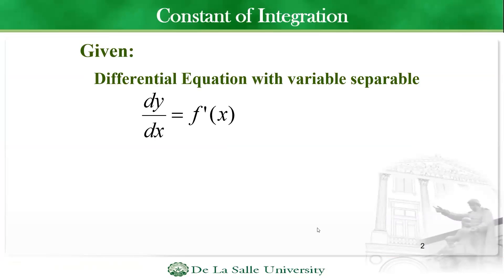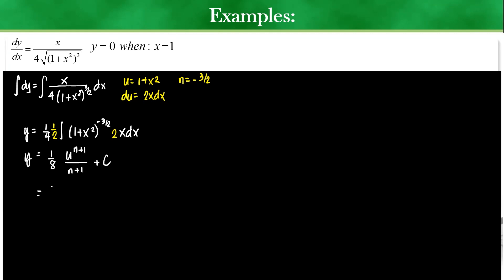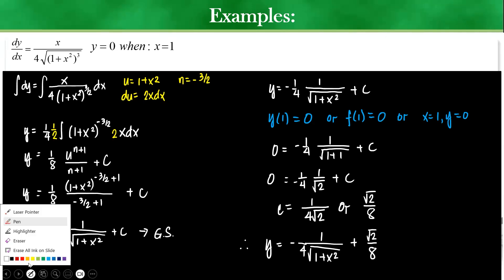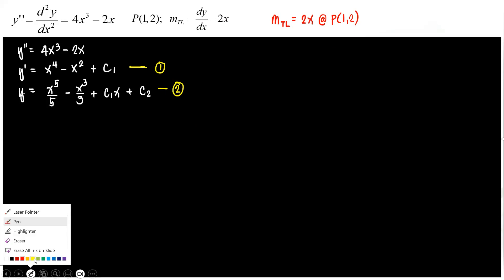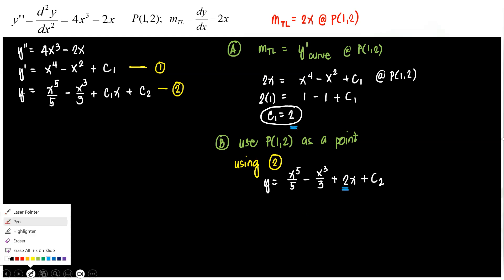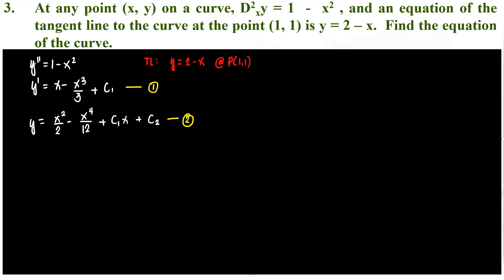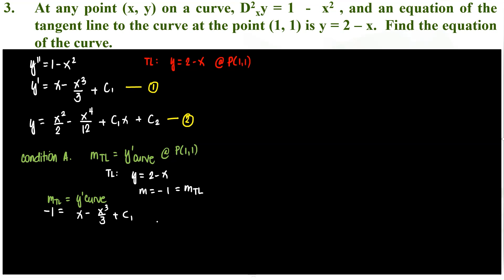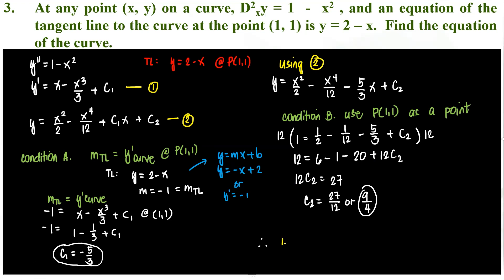Constants of Integration (Lecture 1.4) - Integral Calculus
0:00 Introduction
1:00 Example # 1
5:55 Example # 2
11:48 Example # 3